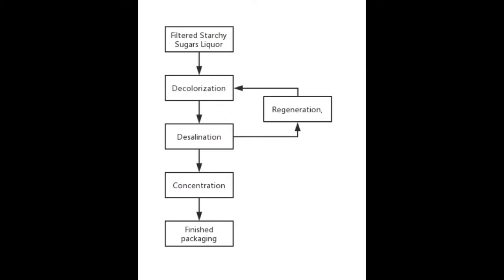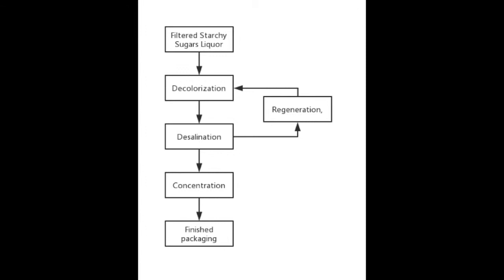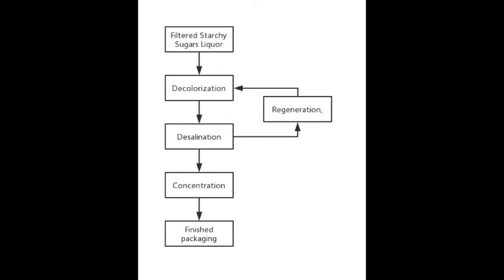STARCH SUGAR DESALTING AND DECOLORIZATION PROCESS USING ION EXCHANGE RESIN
Starch sugar refers to a sugar product obtained by hydrolysis, refining or further processing using starch as a raw material.

With the development of science and technology, the starch industry has developed rapidly in many countries.

In the past two decades, ion exchange technology for the decolorization of starch sugar has been widely used in the food and beverage industry.

Ion Exchange Resins for Starch Sugar Desalination and Decolorization
We have developed two ion exchange resins for the desalination and decolorization of starch sugars.

SEPPRO-WK-M300s for Starch Sugar Desalination

SEPPRO-SA-M100s for Starch Sugar Decolorization

The Seppro ion exchange system has many advantages in the decolorization of starch sugar.

What are the advantages of the ion exchange system for the decolorization of starch sugar?

Process advantages of ion exchange system for decolorization of starch sugar
1. Reduce the amount of media used for separation 50-90%

2. It can handle high concentration materials, stable system, and good product quality.

3. Reduce wastewater discharge by 30-85%

4. The system is compact, reducing equipment duplication of investment, reducing floor space by 50-80%

5. The system can be fully automated and easy to operate.

Decolorization and Desalting Technology Of Starch Sugars
Step 1：Filtered Starchy Sugars Liquor

Step 2: Decolorization

Step 3: Desalination

Step 4: Regeneration

Step 5: Concentration

Step 6: Finished packaging